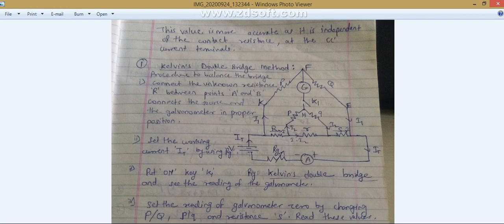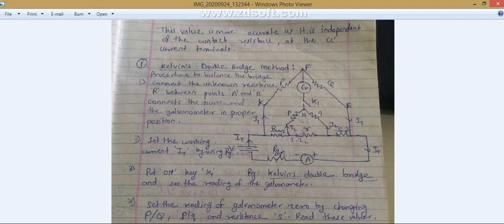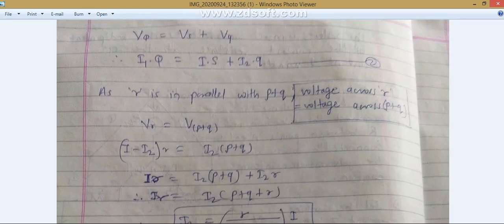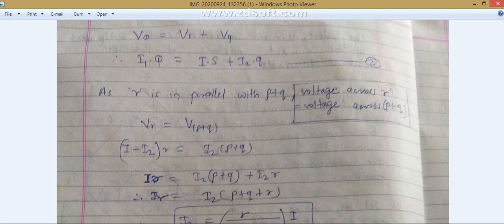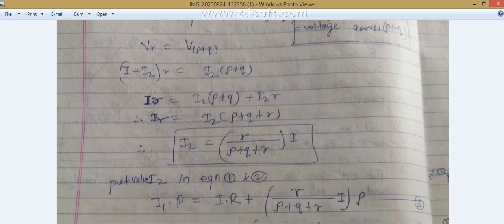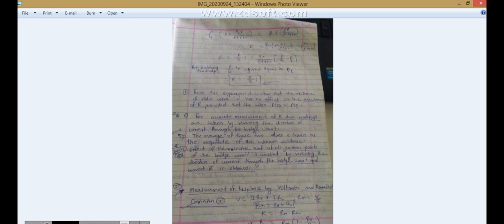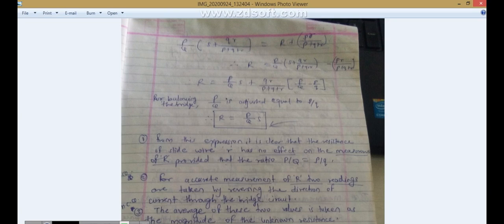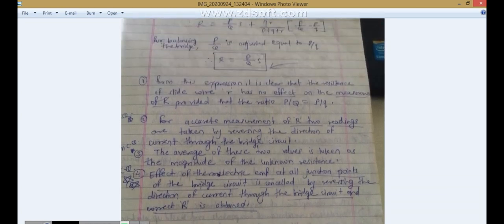Kelvin double bridge method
EMI UNIT2